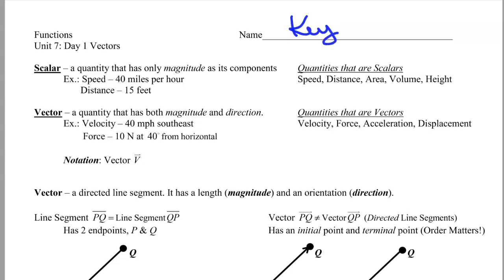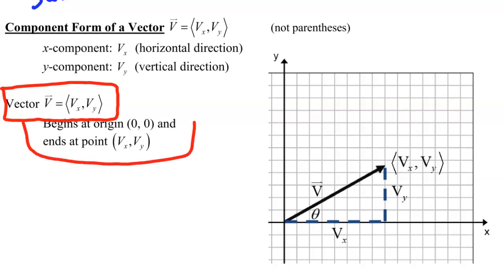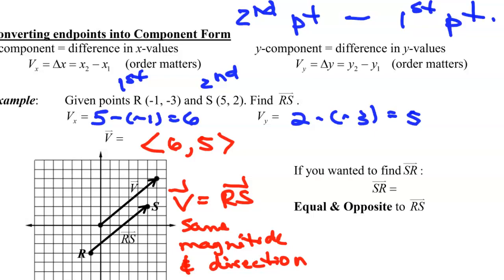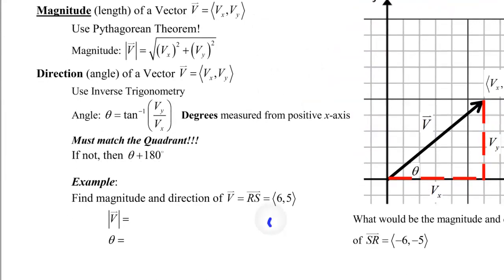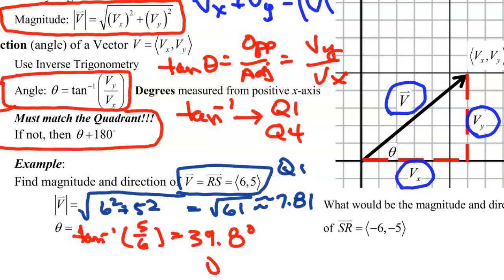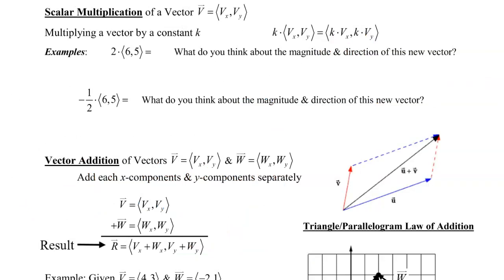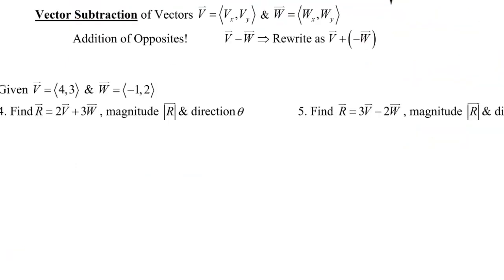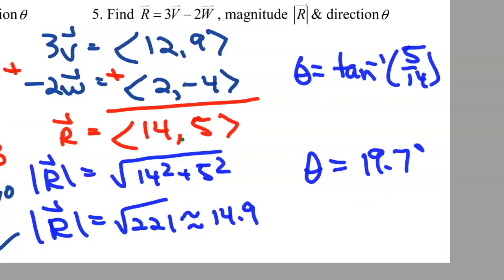Day 1 Video (Vectors) Notes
Vectors: Components and Addition